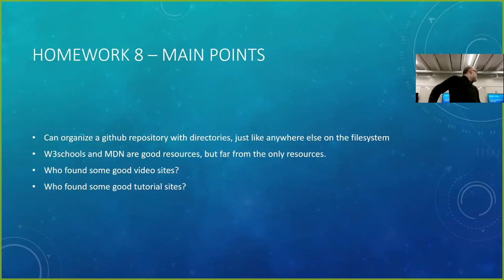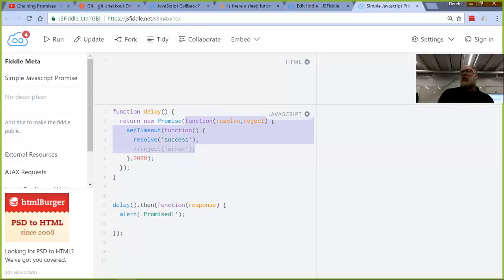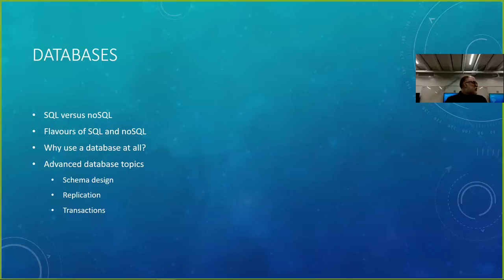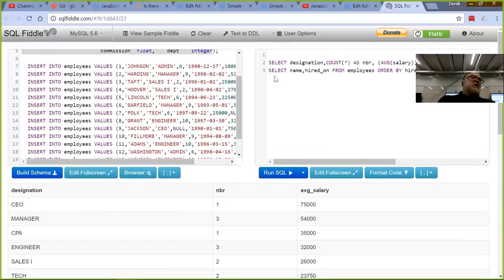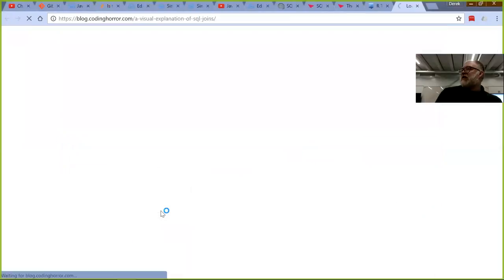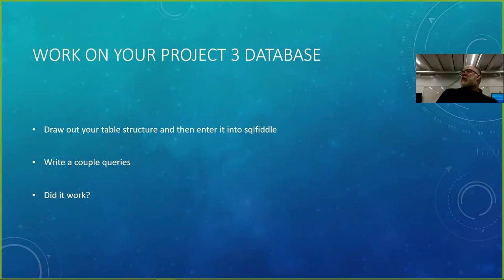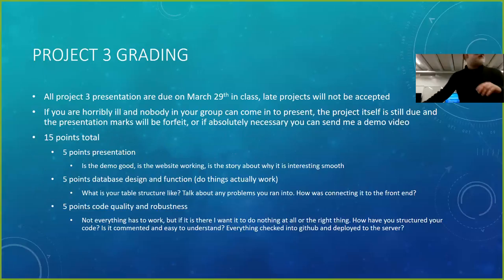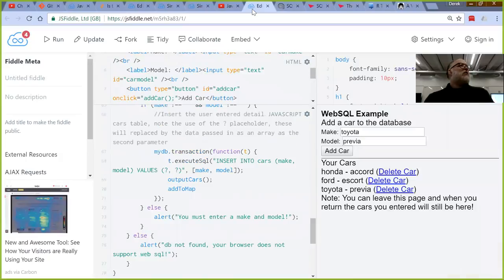untangling the web spring week 9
web development course, week 9